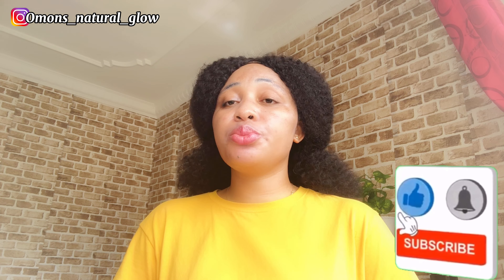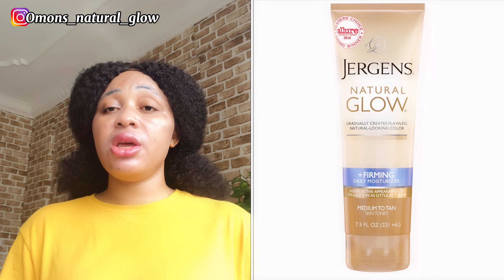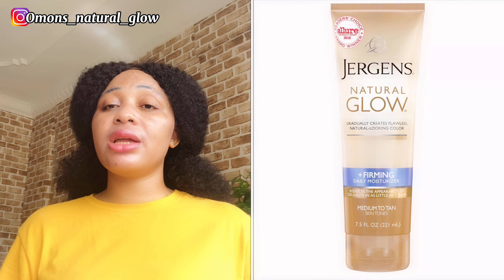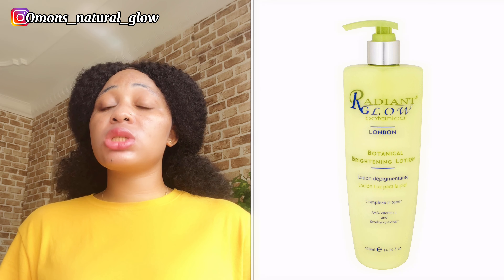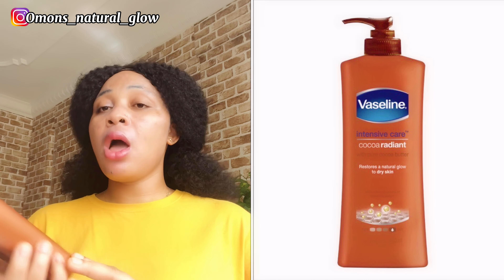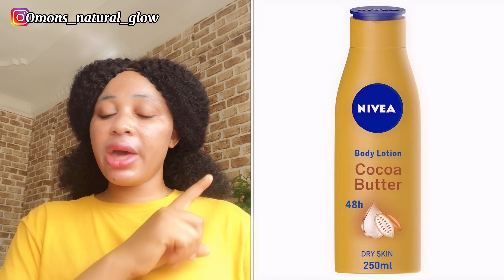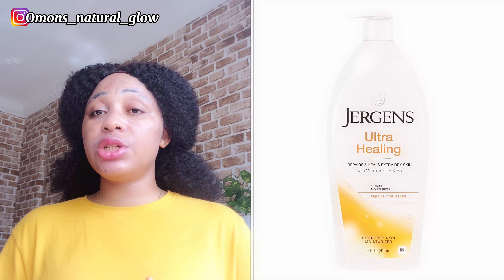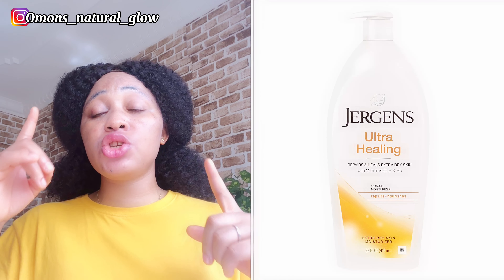TOP BEST LIGHTENING & BRIGHTENING BODY LOTION FOR CARAMEL SKIN FOR MOISTURIZING AND GLOWING NATURAL